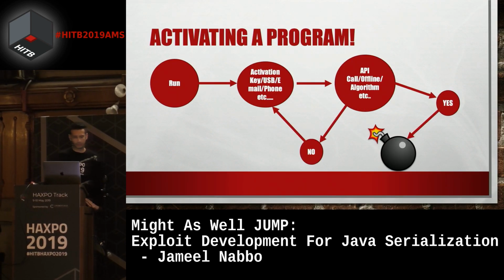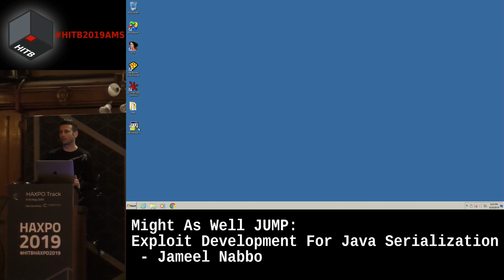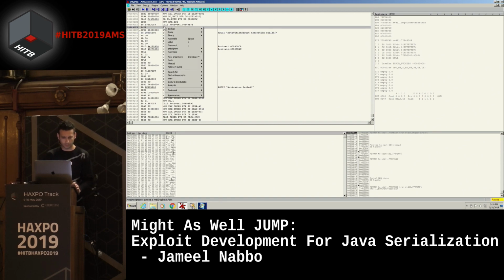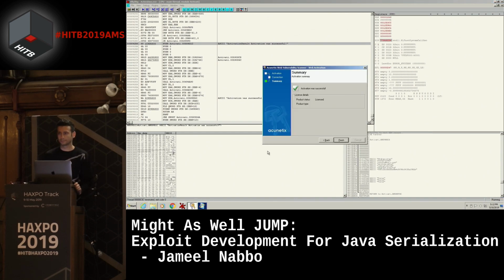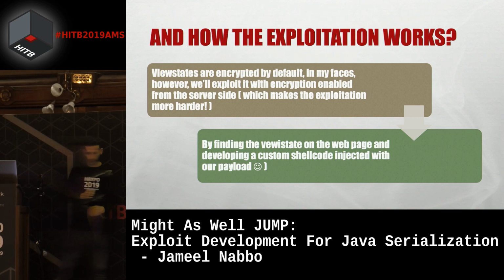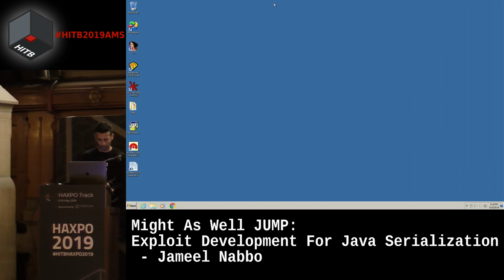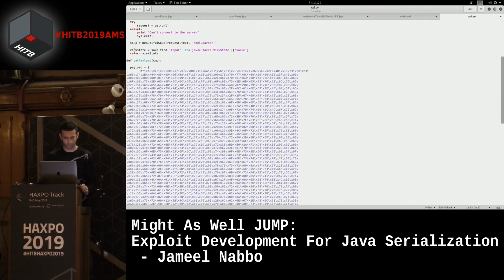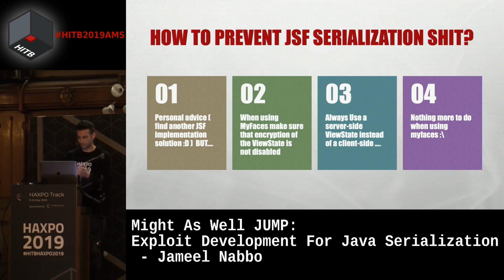HITBHaxpo D2 - Might As Well JUMP: Exploit Development For Java Serialization - Jameel Nabbo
This session will present an 0day custom exploit in a simple application deployed in Apache MyFaces, and deployed on the latest version of Tomcat. The expected result after presenting and explaining how the exploitation techniques works is “A Python exploit that dives into crypto stuff and breaks the HMAC and MAC”.

This session will also cover reverse engineering popular security application for vulns with a fun one line ASM command – for educational proposes only of course.  We will dive into the art of ROP and egg hunting for a custom Firefox Remote code execution vuln written in asm.js